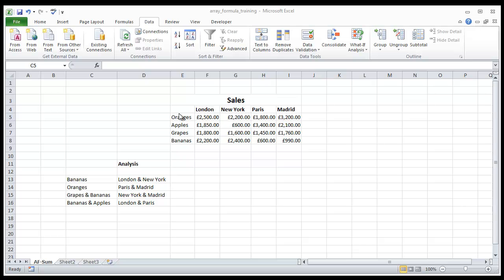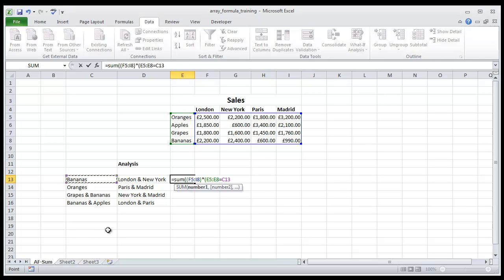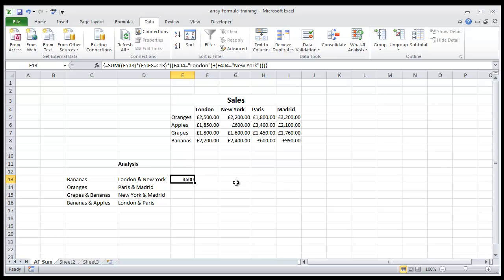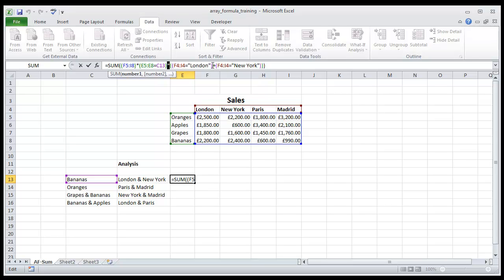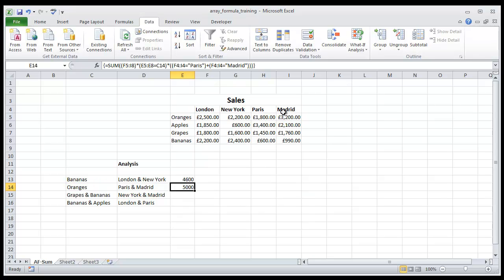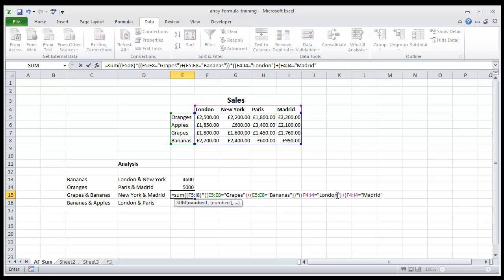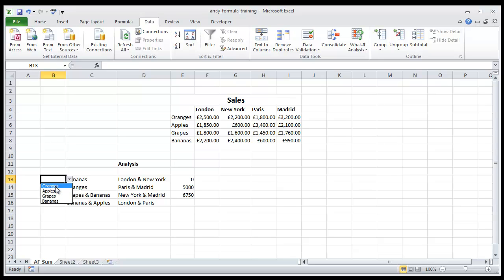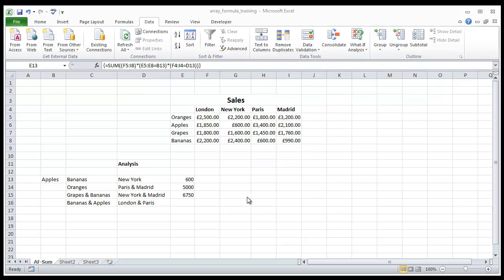MS Excel Array Formulas and Functions Part 2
In this second screen cast on Array Formulas I take you through using an Array formula inside a sum function to provide a degree of and - or logic to the formulas. I also show how to use a data list to make your spreadsheet dynamic and eaisly show just the data you or your users want